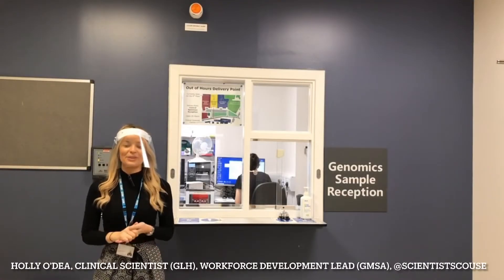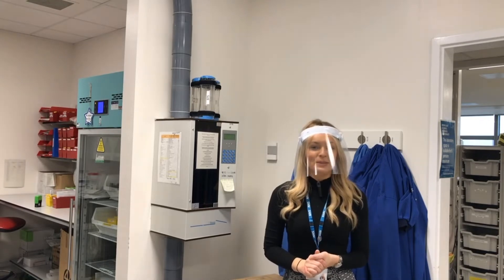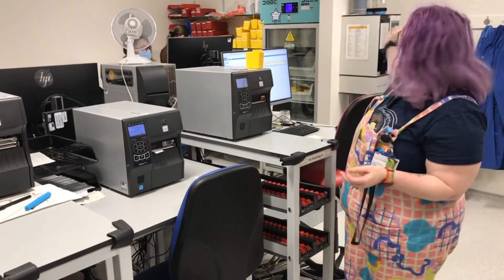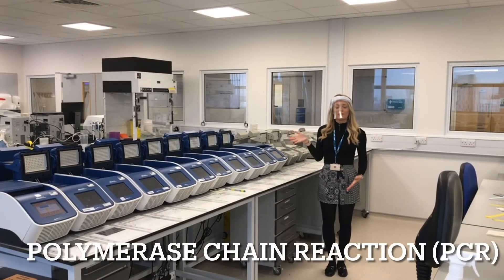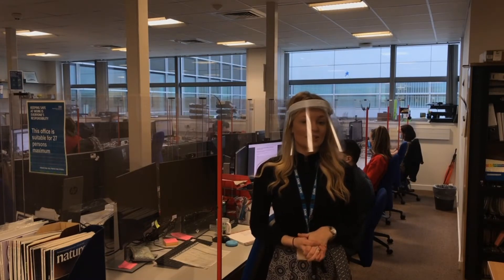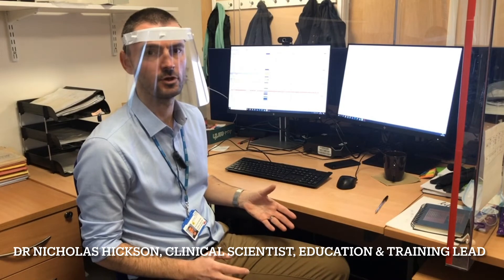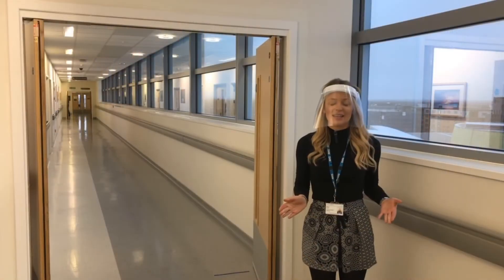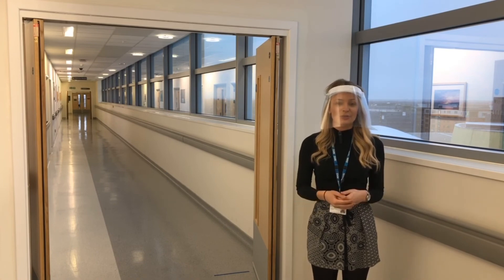Virtual Lab Tour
Head over to our Manchester lab with me for a guided tour and a walk through from sample receipt to reporting!